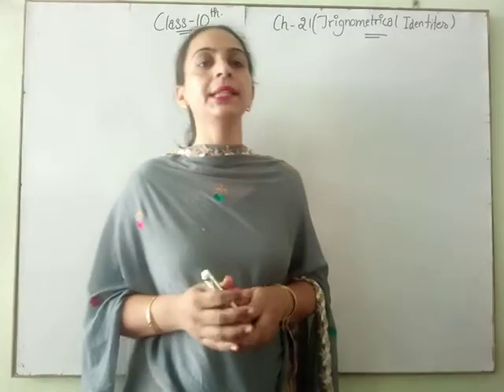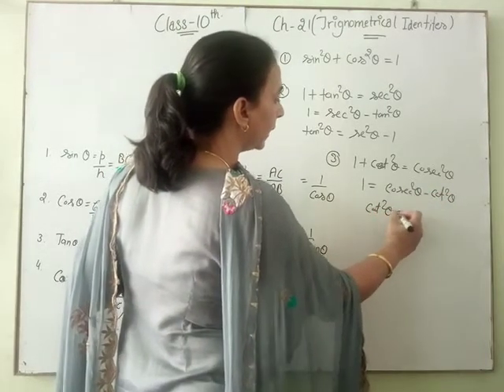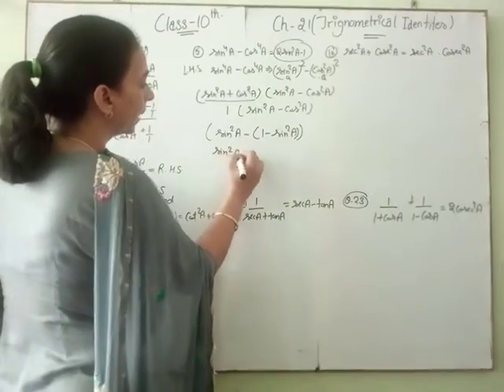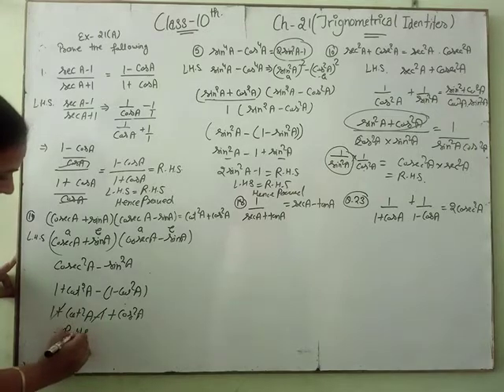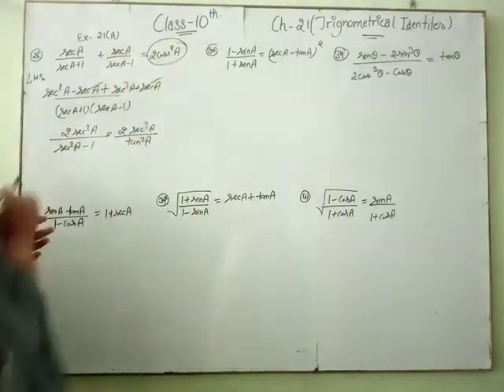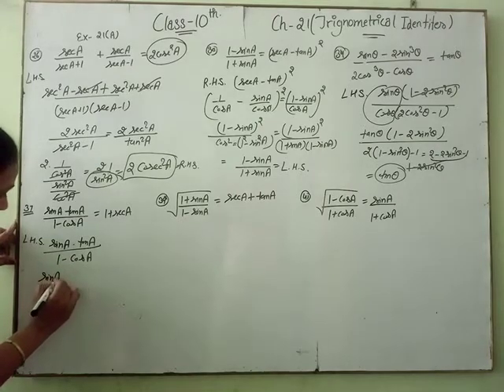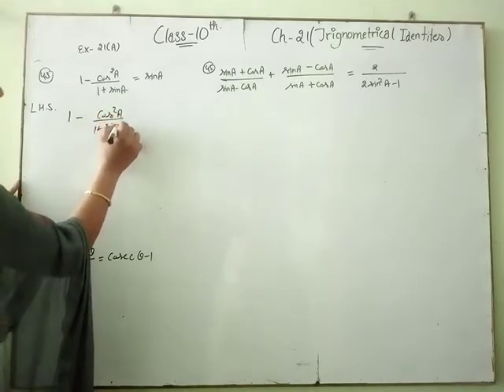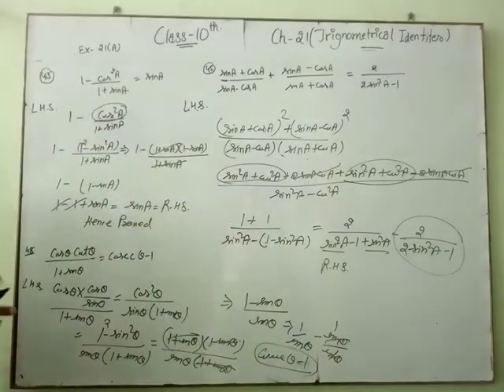Ch-21(Trigonometrical Identities)PART-1 10th ICSE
Hlo Everyone !!😊
In this video you will learn about trigonometrical identities and some important questions from exercise- 21(A).